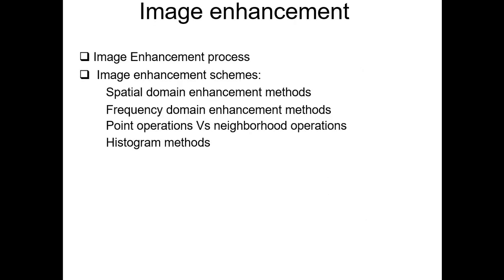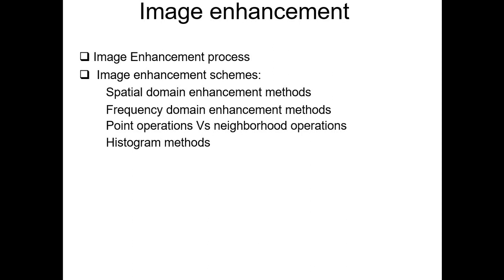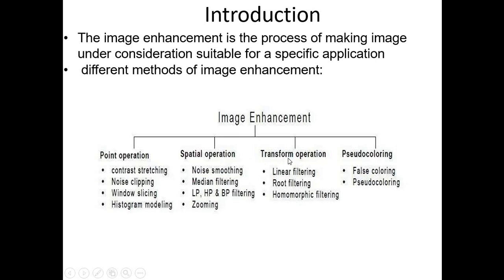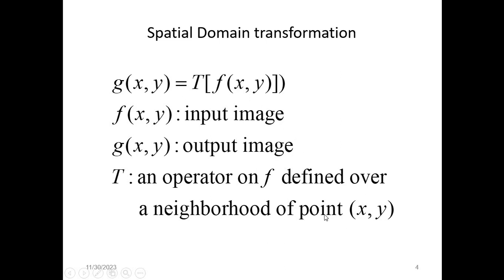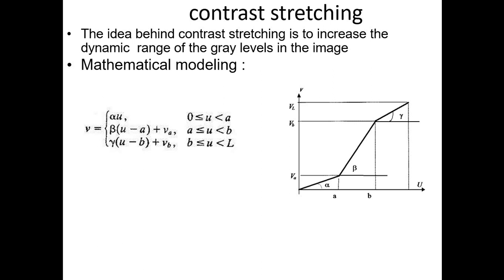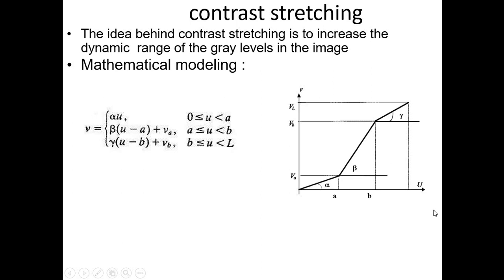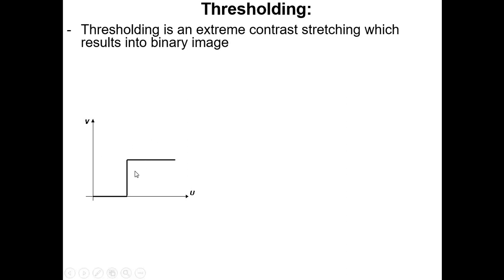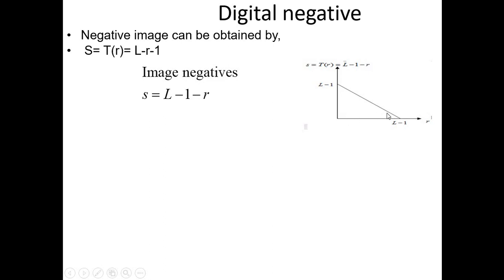Image Enhancement in spatial domain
This video contains discussion on basic spatial domain image enhancement schemes.